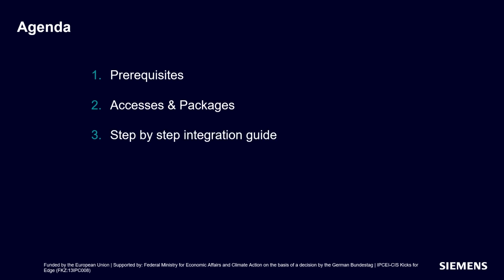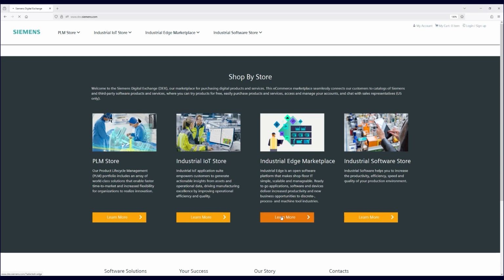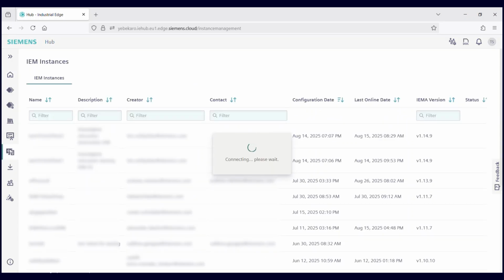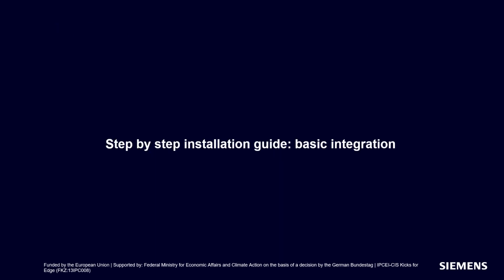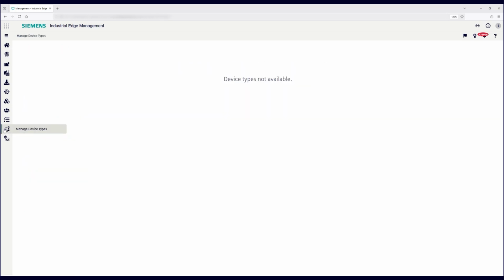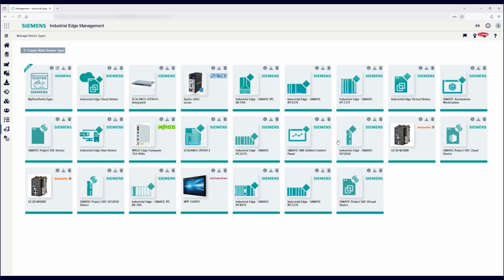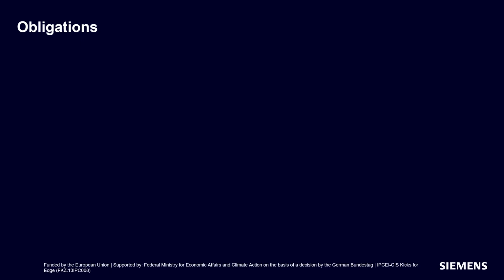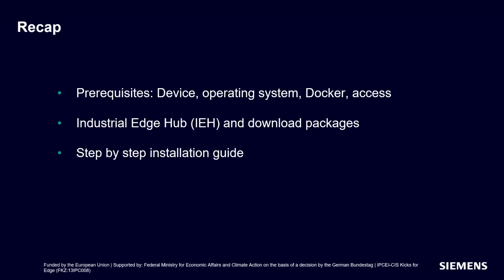Industrial Edge Device Kit: Basic Developer Tutorial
Learn how to set up and integrate the Siemens Industrial Edge Device Kit on virtual or physical hardware. This tutorial focuses on the Industrial Edge Runtime, showing you how to enable application management capabilities and prepare your device for Industrial Edge applications.